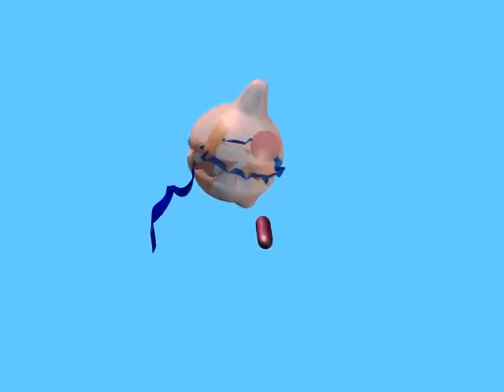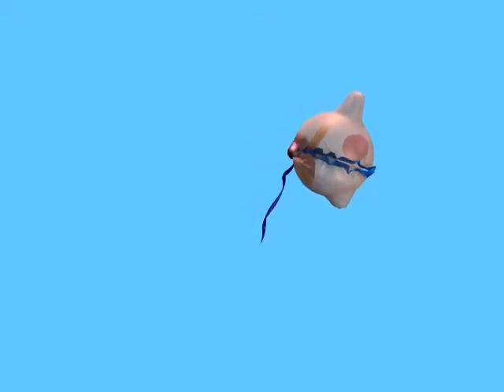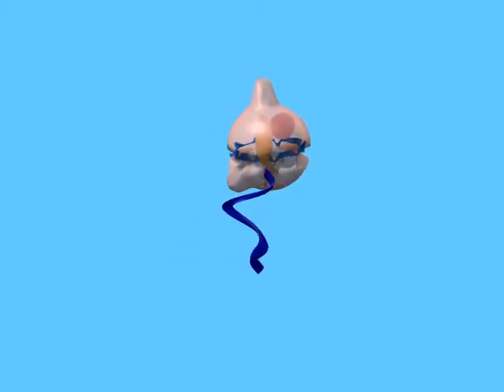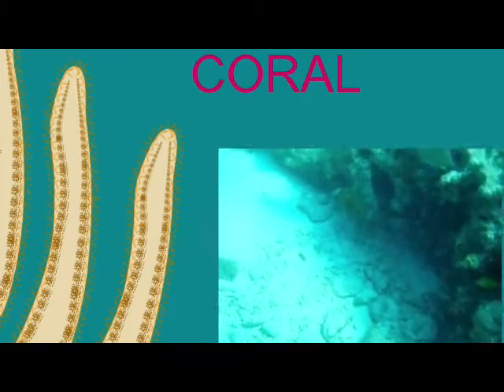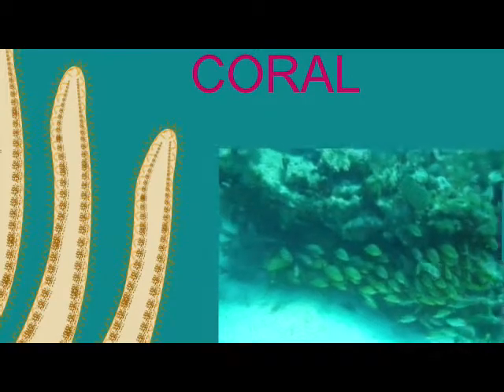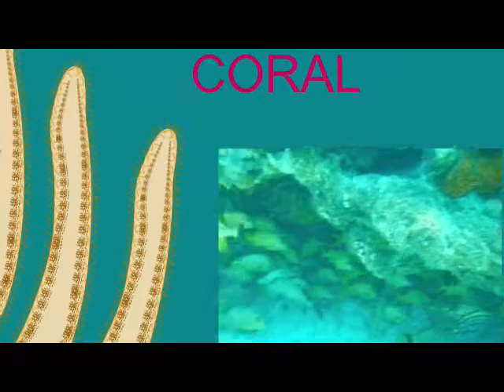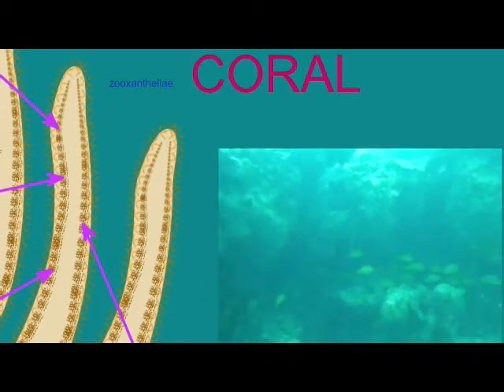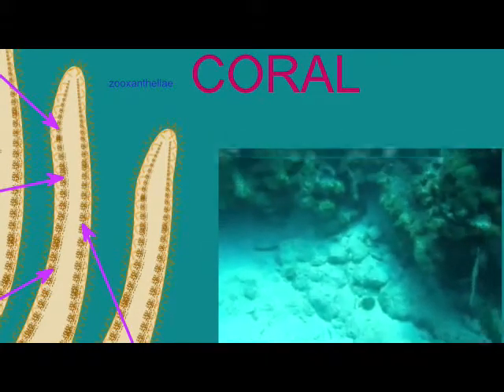DINOFLAGELLATE LIFESTYLES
Description